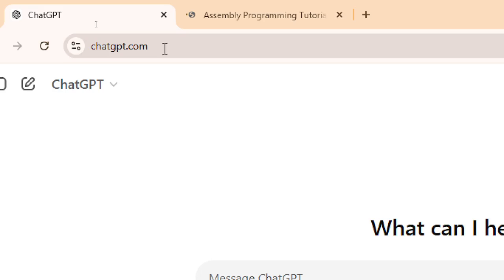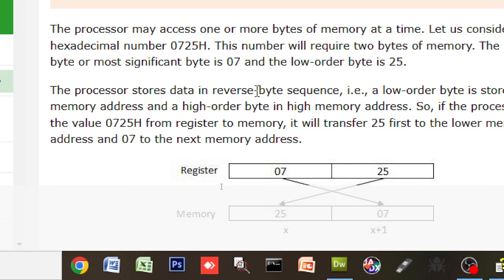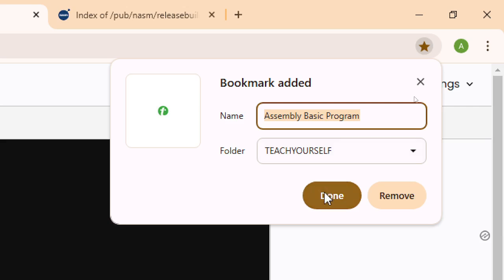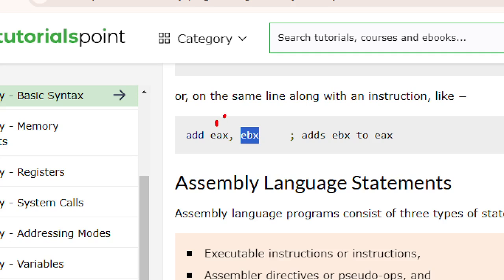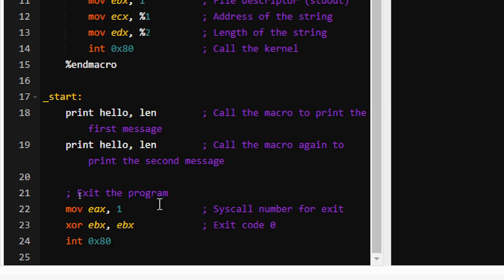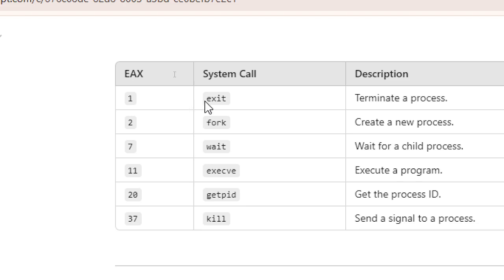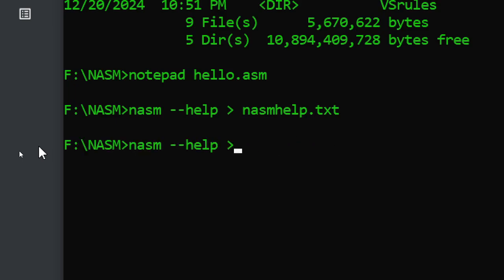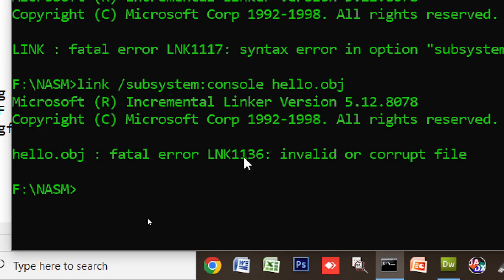TEACHYOURSELF ASSEMBLY LANGUAGE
TRY TO PLAY WITH ASSEMBLY CODES